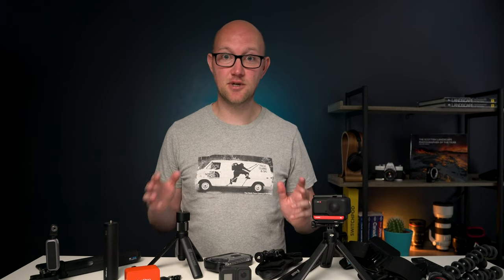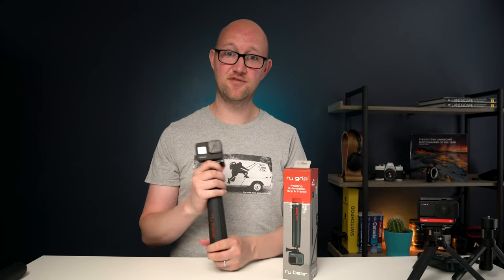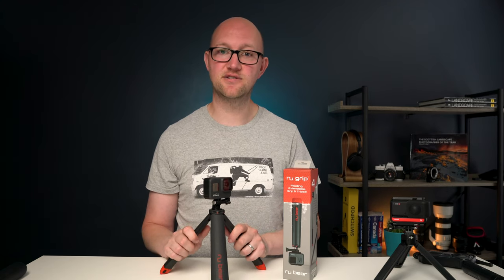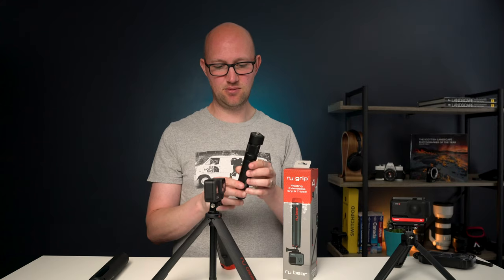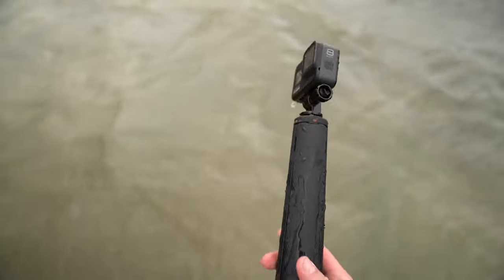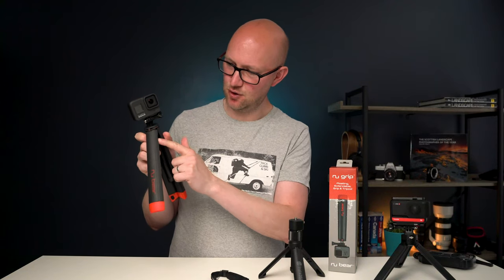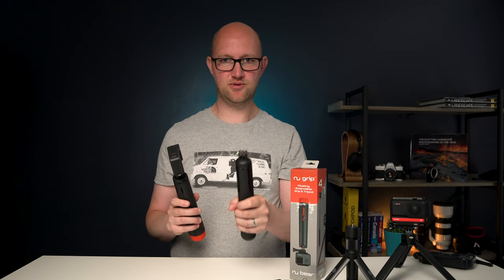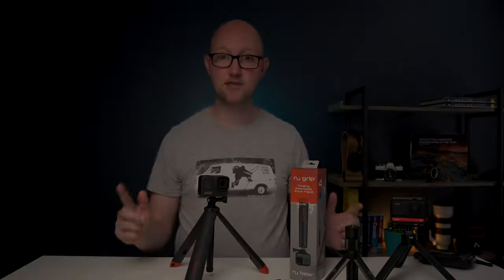Best GoPro and 360 camera Accessory 2020?! - NU GRIP!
In this video I get hands on with a pre-production model of Nu Grip by Nu Bear - a 4 in 1 action tripod optimised for action and 360 cameras like GoPro and Insta 360.

I give you my thoughts on what is a clever and versatile grip product that floats! and can also be a stable dedicated tripod. At over 22 inches when extended and less than 9 inches when compressed down to a grip 140 grams / 4.6 ounces Nu Grip is the lightest of its kind, the perfect companion for any travel setup.

Links to the Indiegogo campaign below:-

MY 2020 YOUTUBE FILMING GEAR
△ Main Camera
△ Vlog Camera
△ Vlog Lens
△ Cinematic B Roll Lens
△ Shotgun Mic
△ Wireless Mic
△ Vlogger Tripod
△ Travel Tripod
△ Studio Lights
△ Accent Lights
△ Camera Backpack Mount
△ Camera Backpack
△ Camera Tech Pouch
△ Smartphone Gear
△ 4k Monitor/recorder